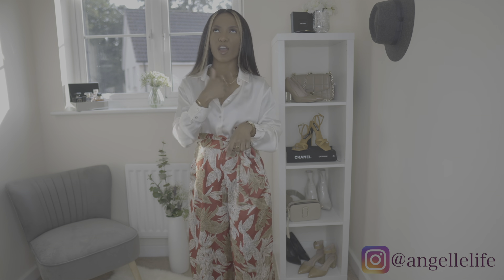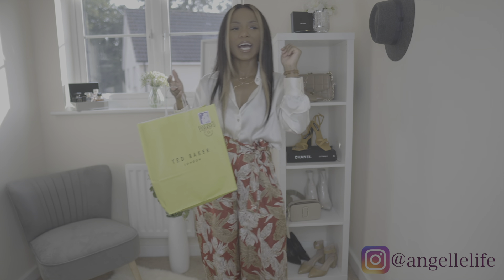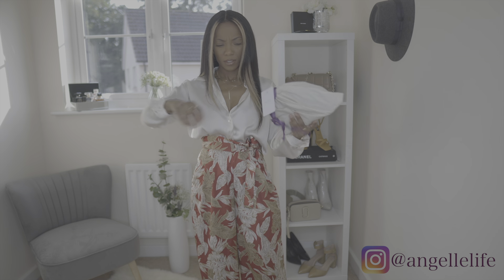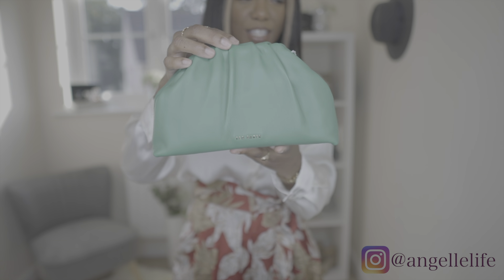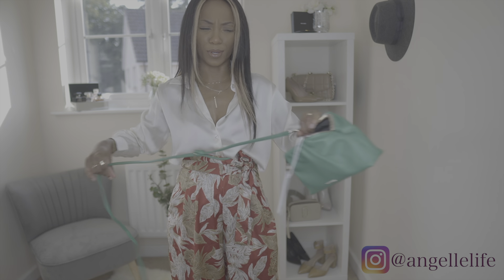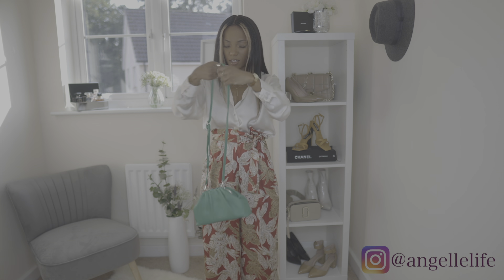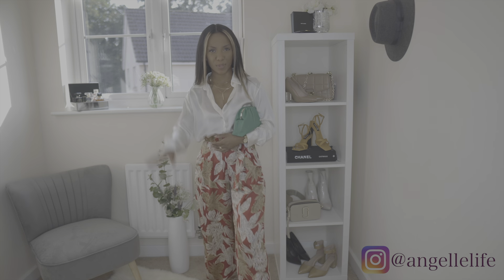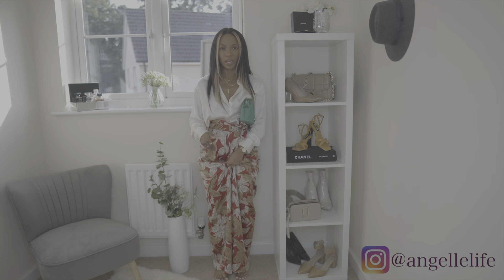The Best Affordable Clutch | Ted Baker Clutch Unboxing | Luxury Handbag | Angelle's Life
Hey Y'all,
Today we have another handbag unboxing and y'all. I think she just might be a BANGER!

~Luv Angellé

Ted Baker Clutch

Equipment Used
Sony a6400
Sigma 30mm
Rode Wireless Go
Neewer Ring Light

FCPX